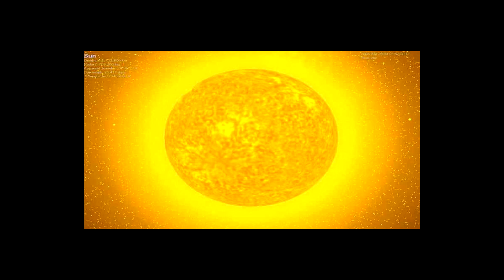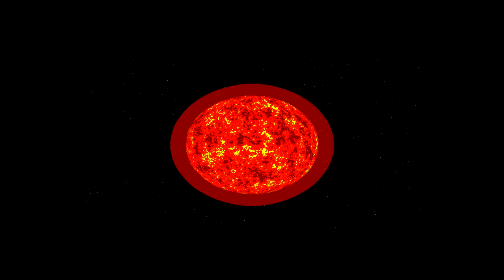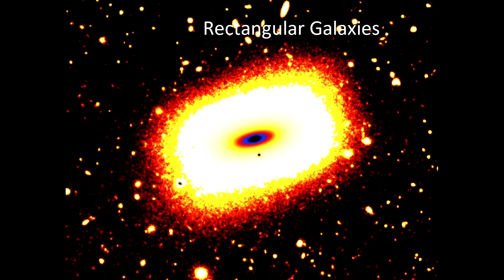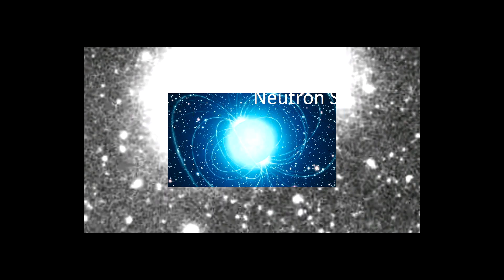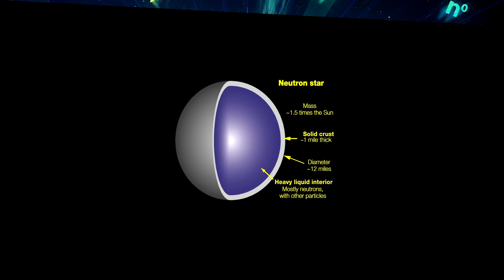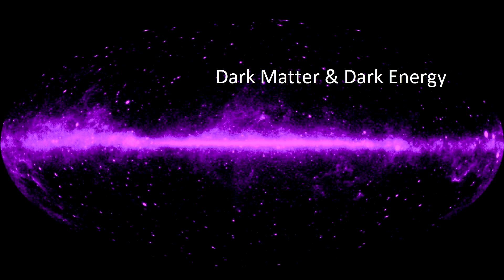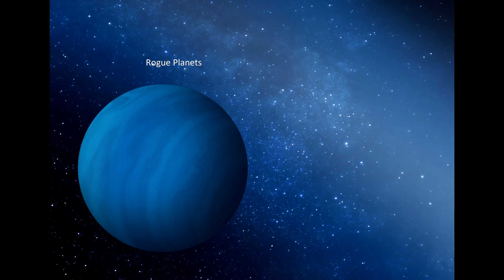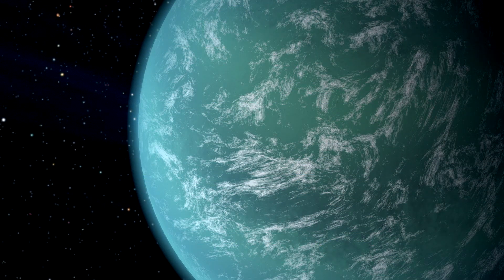5 Mysterious and Unknown Things of the Universe [Subtitles]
The video shows five mysterious things of the universe.
1) Red Dwarf
2) Rectangular Galaxy
3) Neutron Star
4) Dark matter and Dark Energy
5) Rogue Planets

Till next time.. Good bye :) :)